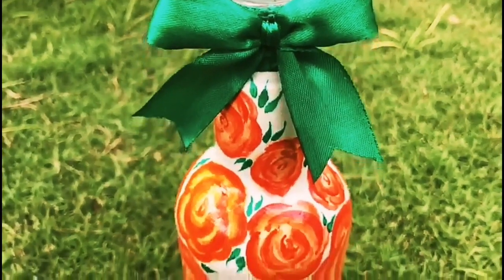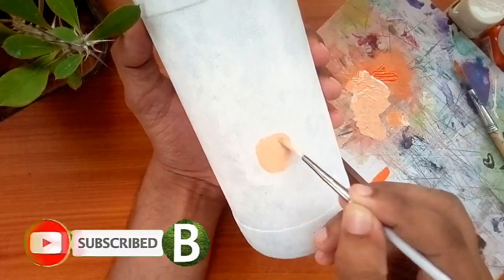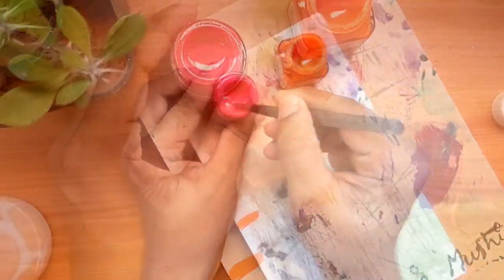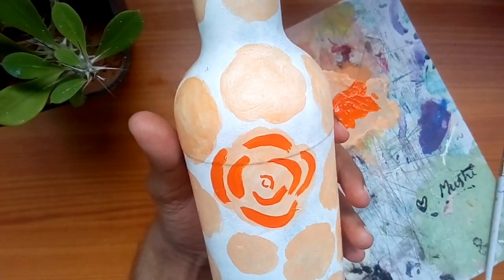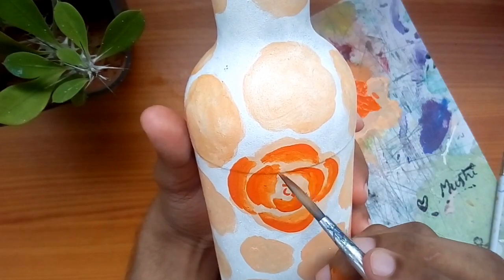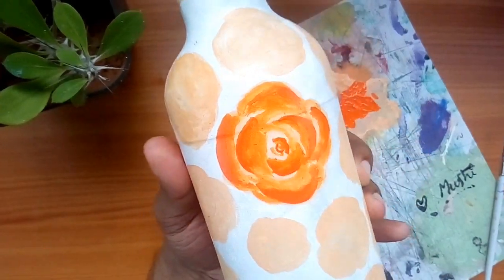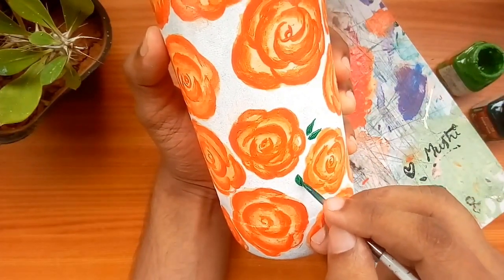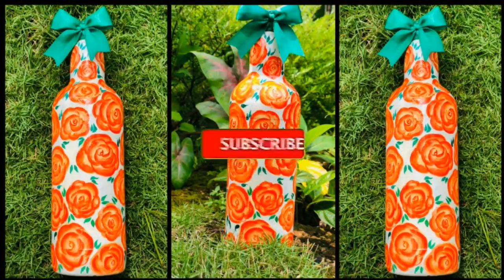Simple Bottle art | floral Bottle art DIY B men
required materials :

1)glass bottle

2) acrylic paints

3)varnish

4)brushes

5) ribbon

Bottle Painting
Easy bottle painting ideas
Upcycle glass bottle
Bottle art
Simple and easy bottle painting
Bottle painting ideas
How to decorate Waste bottles
Altered bottle
Easy idea for bottle decoration
Glass bottle painting
Simple bottle art, natural colour scheme